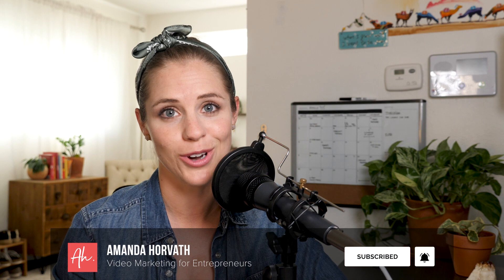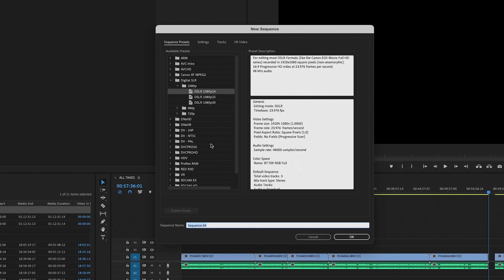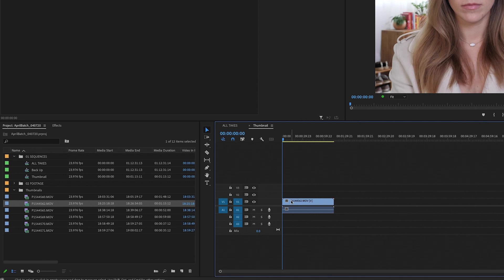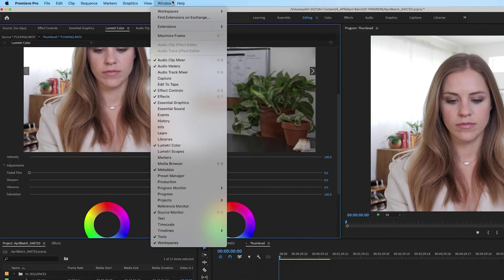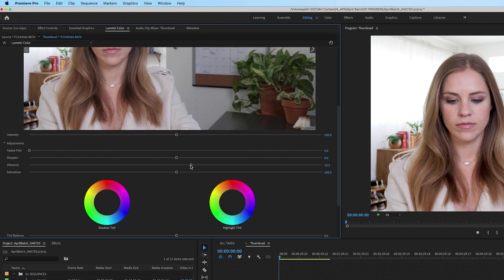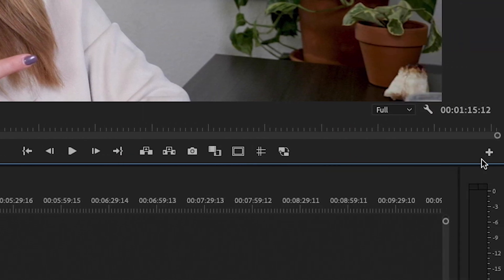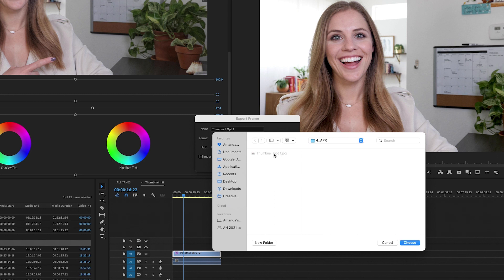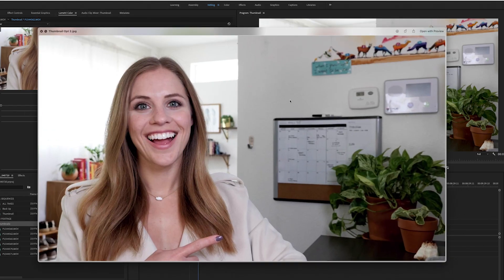Export a Still Image from Premiere Pro || Export Frame Video Tutorial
Learn how to export a still image straight from your video in this Premiere Pro tutorial using the export frame tool. Taking you three simple steps, you can keep your YouTube thumbnail quality high by exporting a still image directly from your video.

Before you export the still image using the export frame tool, you can colour correct the video clip directly in Premiere Pro to save you having to edit the image afterwards.

Chapters:

0:00 Intro
0:50 Create a new sequence
2:00 Colour correcting your still image
3:00 How to export your still image
4:07 Action items & Outro

Every few months, I open enrollment for my online group program that helps you clarify your overall brand and teaches you a sustainable video system for producing one video per week while only filming once per month.